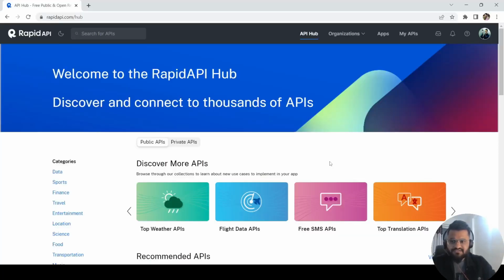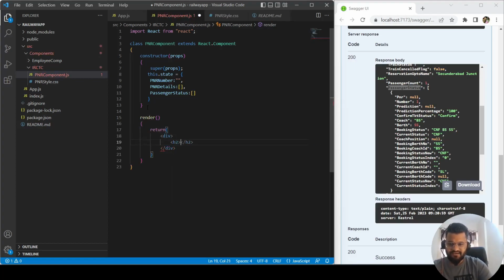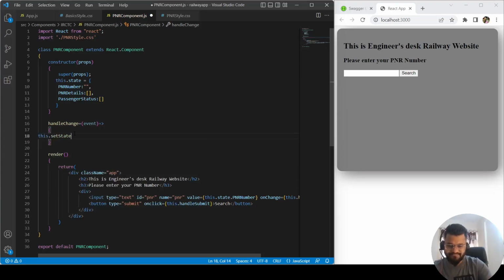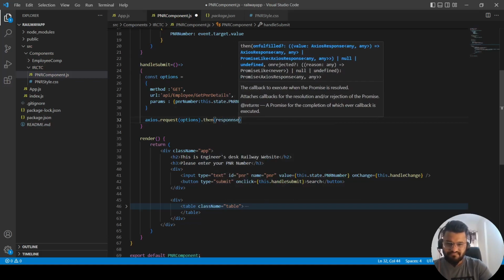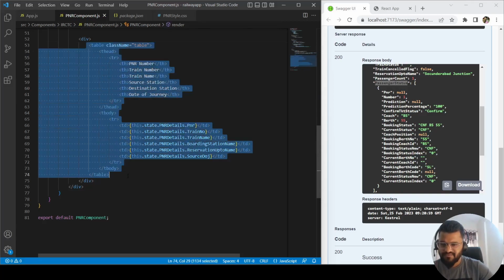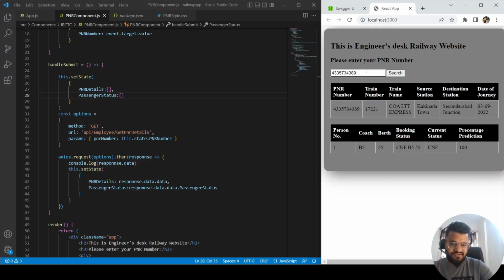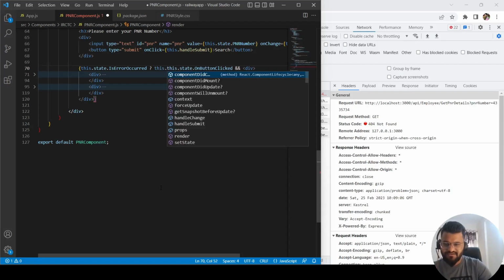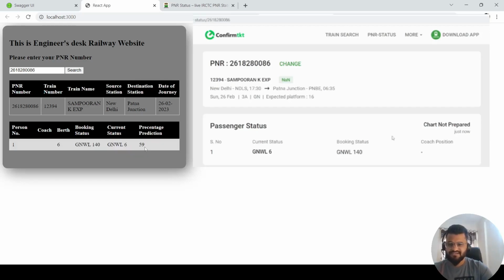Build one IRCTC App from scratch with React JS, Web API and Rapid API | How to Check Your PNR Status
Hey guys,
We have created a IRCTC website from scratch using react JS, web api and rapid api.

It's an end to end application with full stack development.

Build one IRCTC App from scratch with React JS, Web API and Rapid API
How to Check Your PNR Status